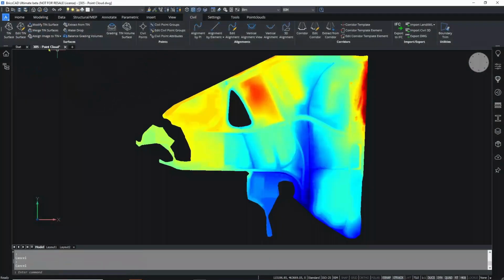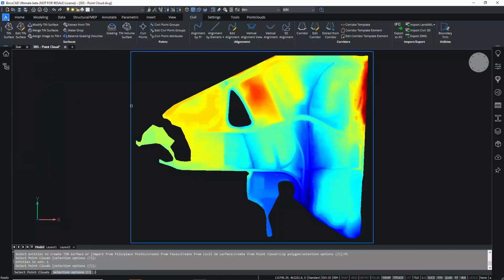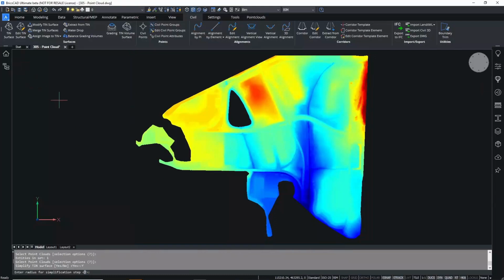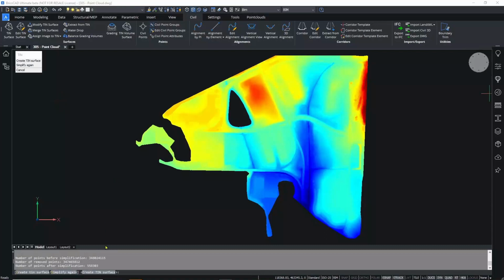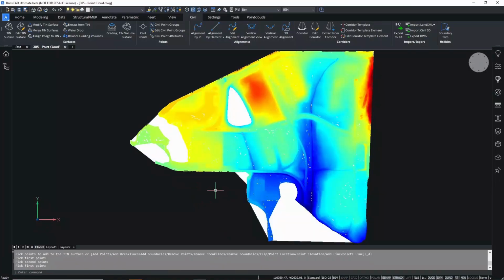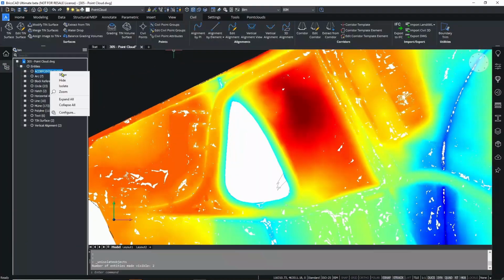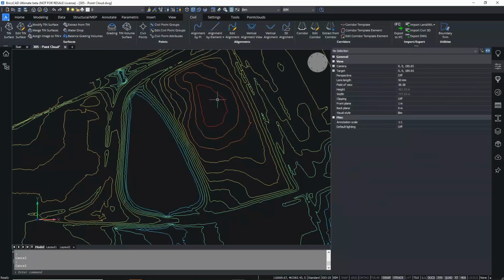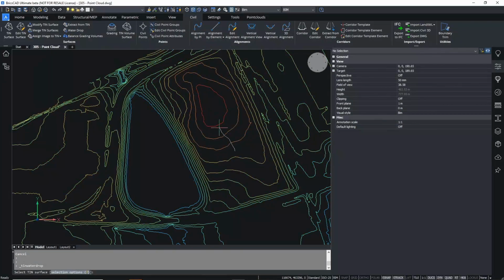Scan to TIN | BricsCAD for Surveying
How to import large point clouds into BricsCAD and filter unnecessary points to create a workable TIN Surface. Accelerate your TIN and DTM workflows with BricsCAD.